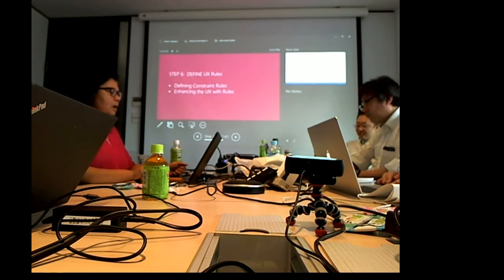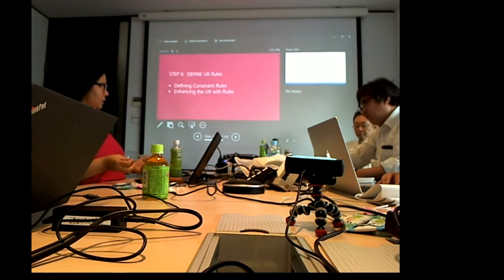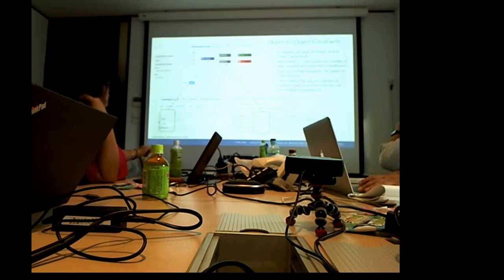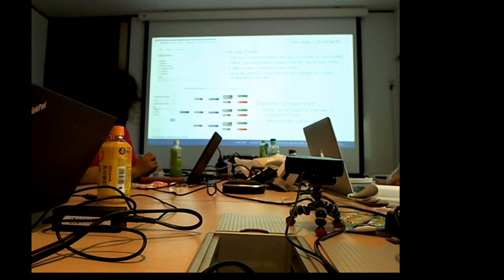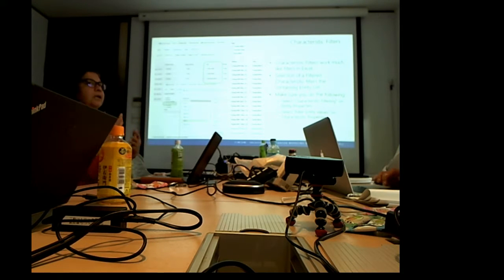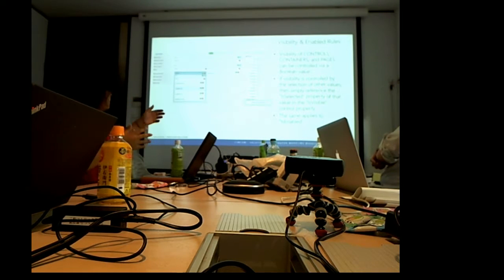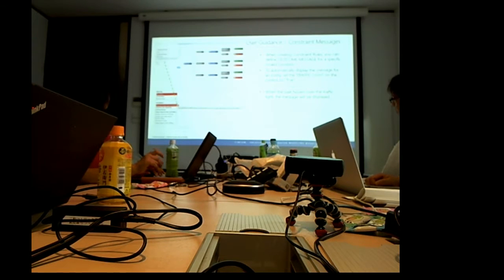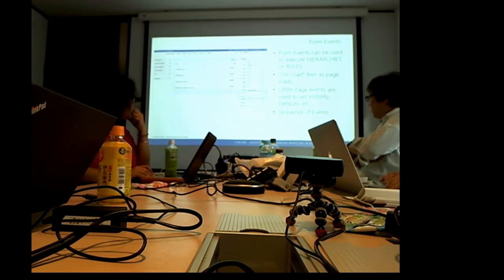シンコム のライブ ストリーム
Cincom CPQ　のトレーニング動画